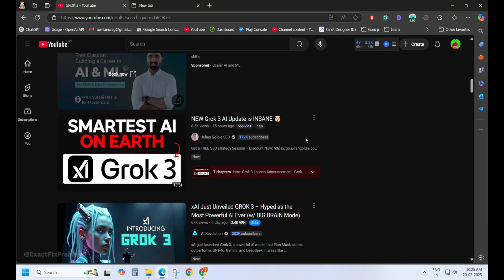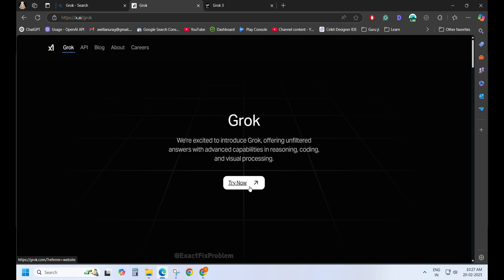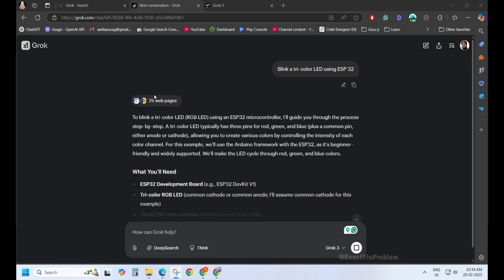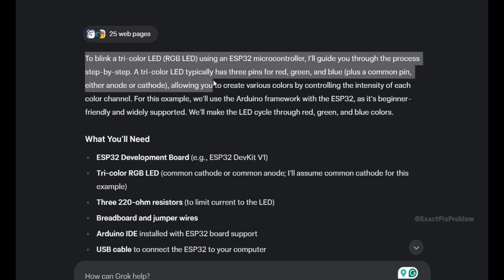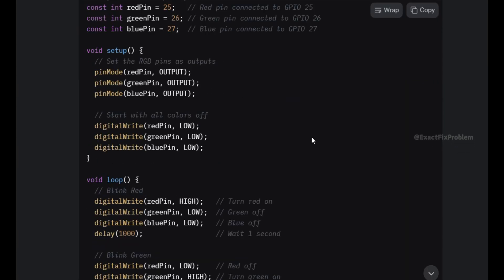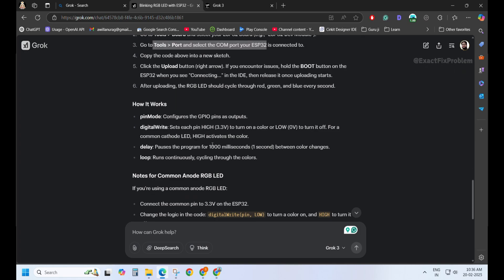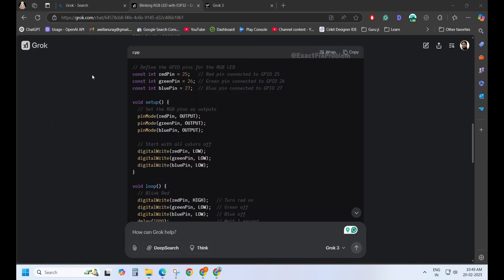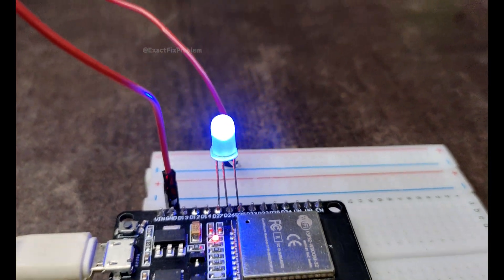🔥Grok3 FAILED? 😱 The Truth About Its tri Color LED using ESP32 Coding Power | Grok 3 Elon Musk AI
🔥 "Grok3 Elon Musk AI FAILED? 😱 The Truth About Its LED Coding Power!" 🚨
Grok3 has been trending like crazy, but is it really worth the hype? I put it to the test with an ESP32 RGB LED blinking project—and what I found will shock you! ⚡

📌 Here's What We Did:
✅ Asked Grok3 to blink a tri-color LED using ESP32
✅ It scanned 25+ websites in seconds!
✅ Generated code, but... was it even correct? 🤔
✅ Live testing the LED—Common Anode or Cathode?
✅ Results revealed! Did Grok3 really work? 😱

🚀 Watch till the end to see if Grok3 is a game-changer or just another overhyped AI!

We aim to help you solve tech problems and try exciting science experiments, but please keep in mind:

Proceed with Caution: Think carefully before attempting any solution or experiment. What works for us might not work for you.
Product Names: We sometimes mention other brands – that doesn't mean they endorse us.
No Responsibility: Exact Fix Problem isn't liable for any issues that might happen if you try our tips or experiments. Back up your data and get professional help if you're in doubt. Use safety measures for experiments.